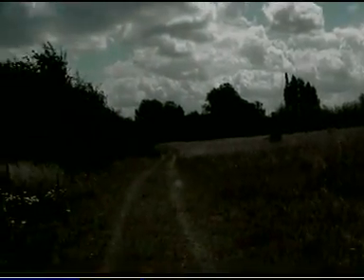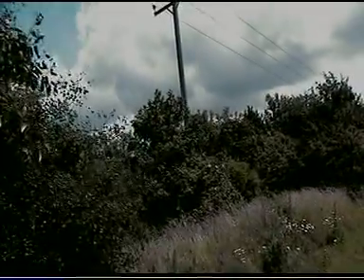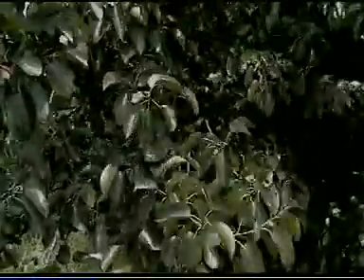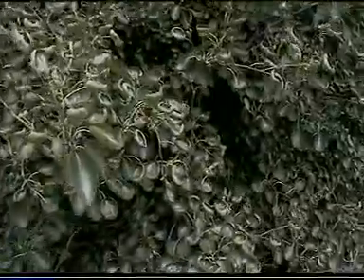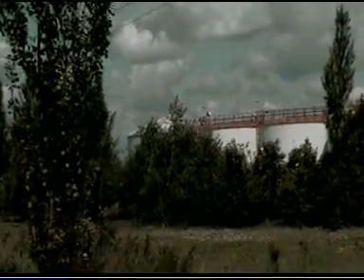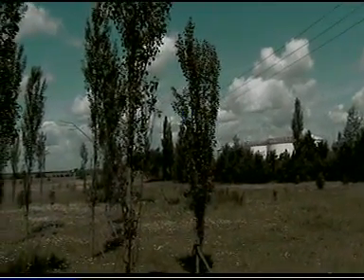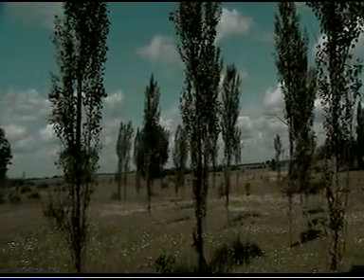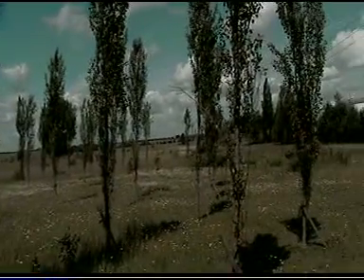Packhouse field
Chemical Damage to Trees in Packhouse field Hauxton